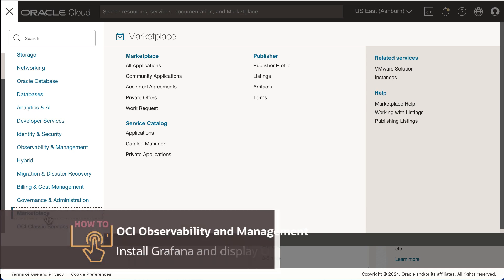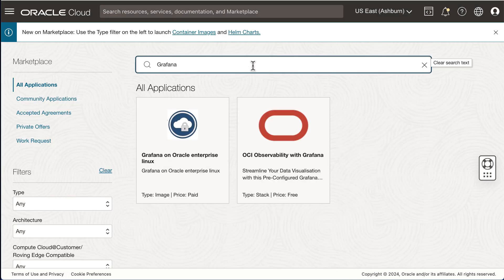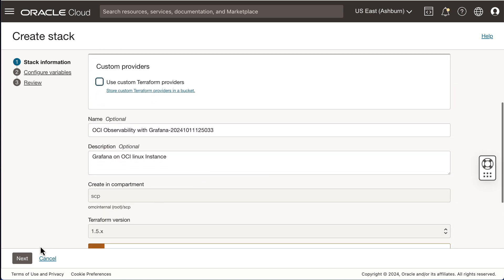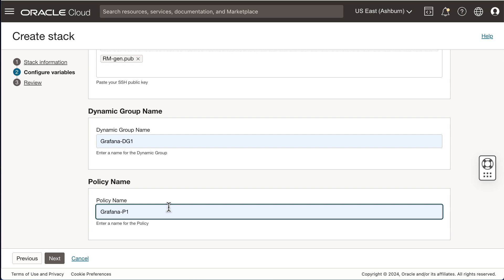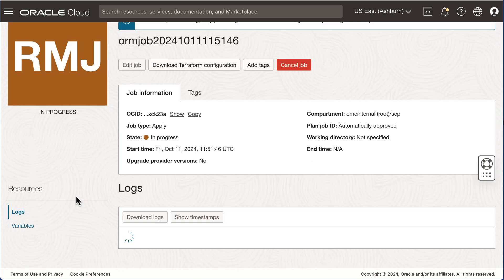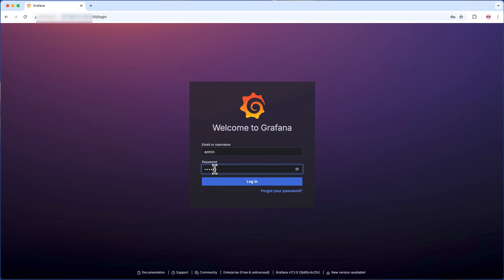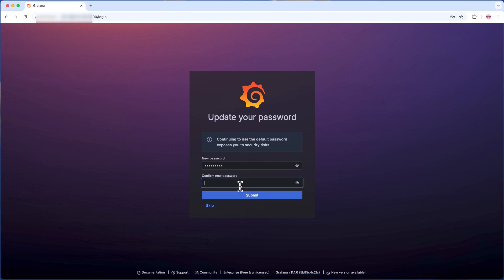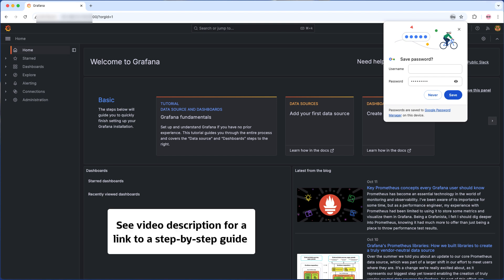OCI O&M: How to install Grafana and display O&M metrics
In this video see how you can deploy Grafana from the OCI Marketplace and simplify your OCI Observability and Management (O&M) monitoring and data visualization process. Watch how easy it is to install a fully pre-configured Grafana instance on OCI, from automatic compute setup to pre-configured security policies and built-in OCI O&M metric integrations. Plus, note how you can import some pre-created dashboards for APM, Database Monitoring, Ops Insights, and Stack Monitoring, all customizable to fit your needs.